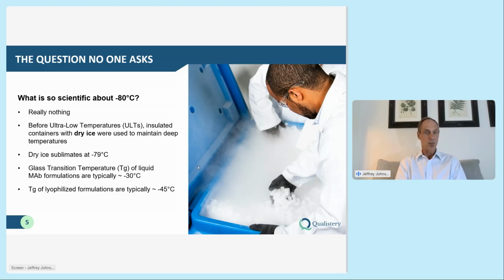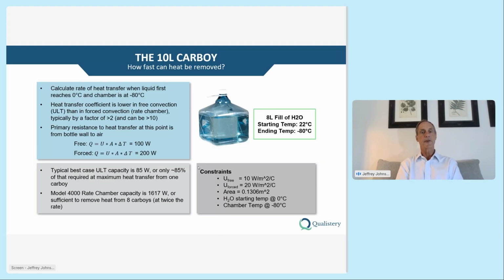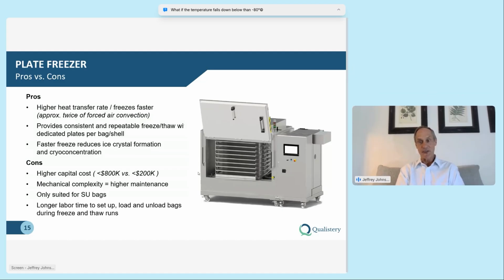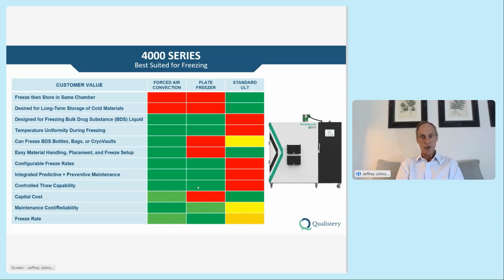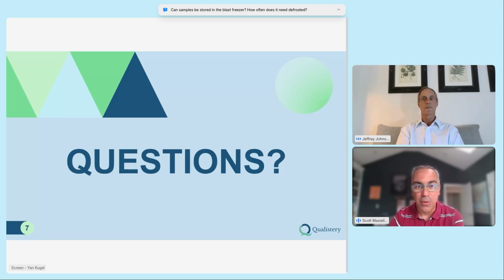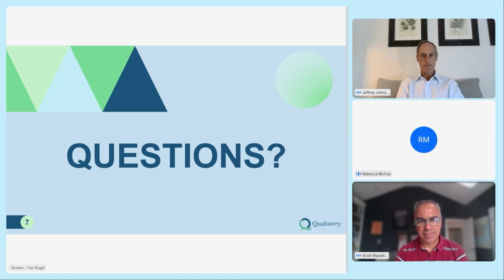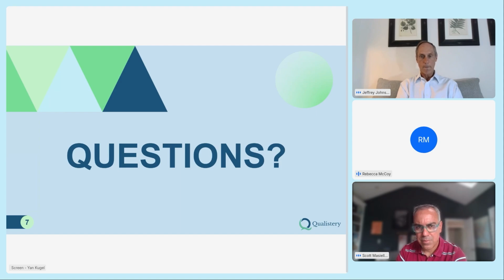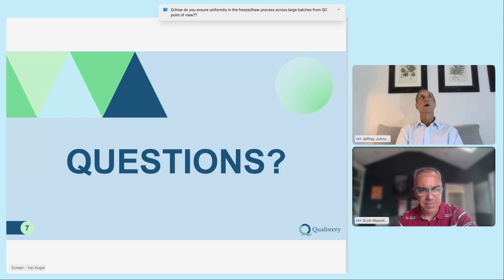Drug Substance Freezing Technologies - How to Improve Your FreezeThaw Process​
For the pharma and biopharma industries, the freeze/thaw process of drug substances is critical. Companies are continually looking to improve this process to protect quality, increase yield, and reduce manufacturing footprint. A lack of updated freezer technology has been a hinderance for many companies in achieving these goals.

Traditional ultra-low temperature (ULT) freezers are not designed for freezing of bulk drug substance, leading to slow freezing rates and reliability issues. Plate freezers do not these same issues but are complex and expensive.

During this informative discussion with Jeffrey Johnson, distinguished process engineering expert, we provide insights into the challenges faced by the industry, cover an in-depth technical evaluation of heat transfer rates, freezing capacity, and freeze/thaw data, and present an improved way to freeze that provides a reliable and efficient solution.

By viewing this webinar, you will be equipped with the knowledge to enhance your freeze/thaw processes significantly, helping you to stay at the forefront of advancements in pharmaceutical manufacturing. To discover more about FARRAR's 4000 Series Controlled Rate Chamber, check us out online ➡️